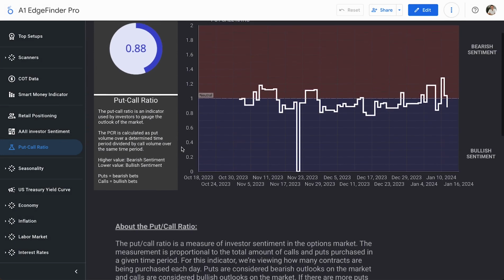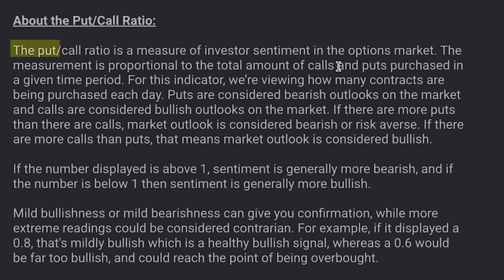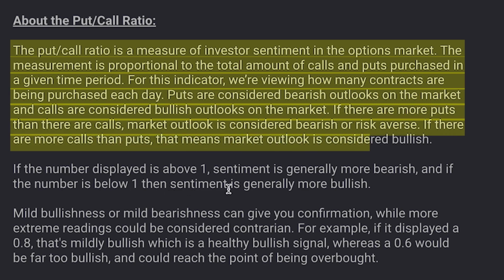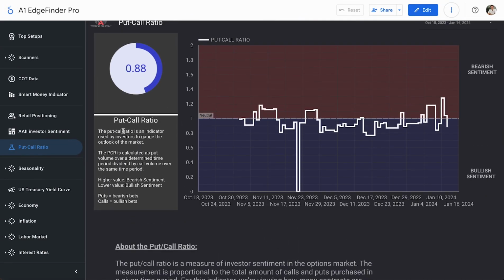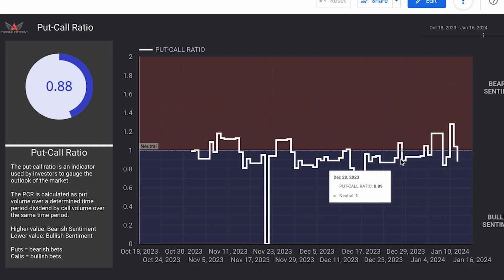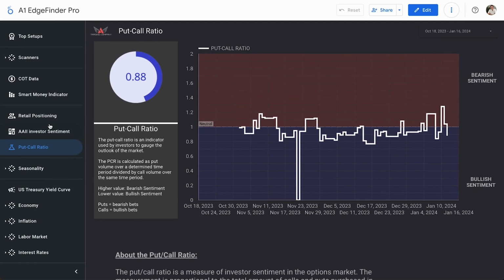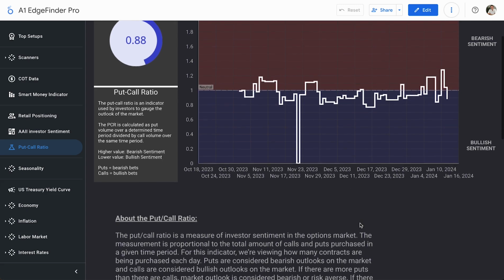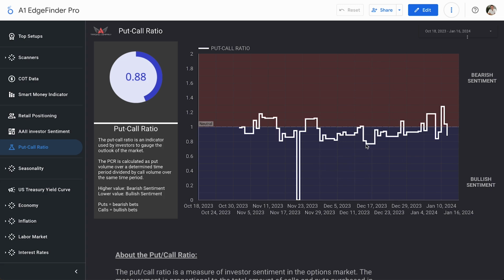How To Use the EdgeFinder's Put-Call Ratio (Powerful Market Sentiment Indicator!)